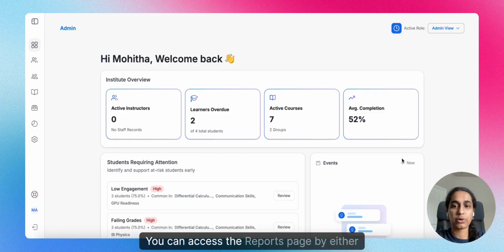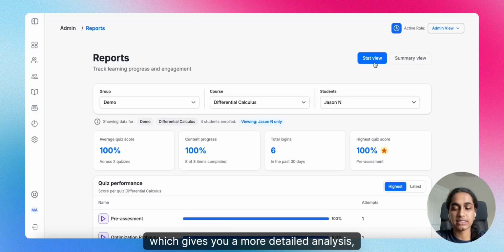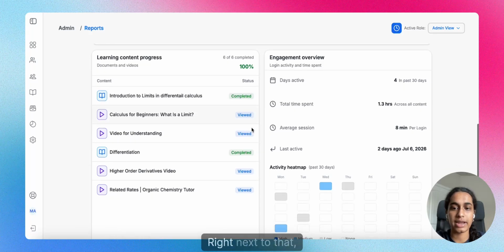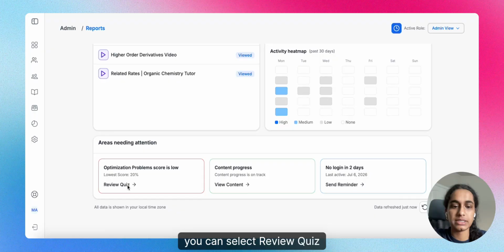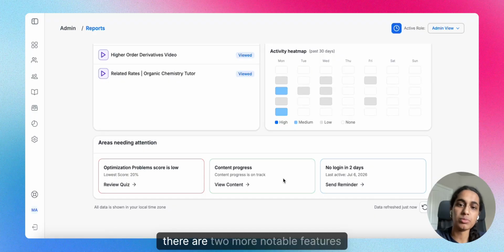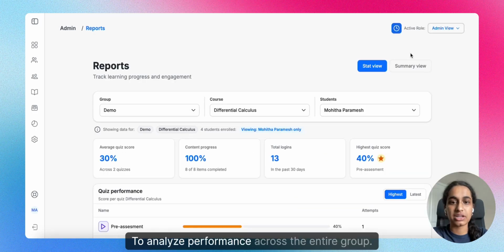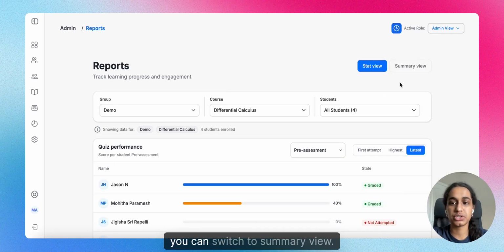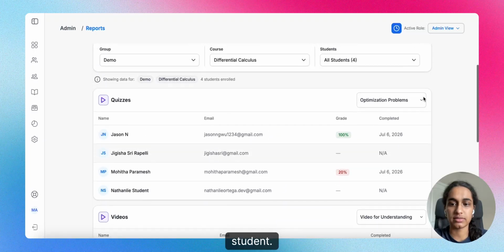How to Use the Assistiv Reports Page: Track Learner Progress & Drive Engagement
In this step-by-step walkthrough, Mohitha Paramesh guides you through the full capabilities of the Assistiv Reports Page, available across both the Admin and Instructor dashboards.

At Fuel The Future Platforms, we believe technology should act as an amplification engine for educators and leaders. Assistiv is our AI-native learning management system built to handle the heavy lifting of tracking so you can focus entirely on executing your mission and supporting your learners where they need it most.

This guide breaks down exactly how to navigate student activity logs, analyze content progress, review quiz attempts, and catch students requiring early intervention using real-time insights.